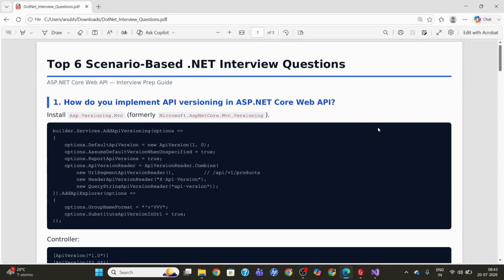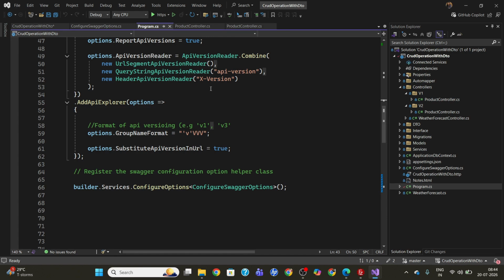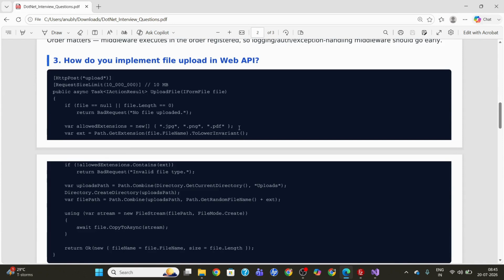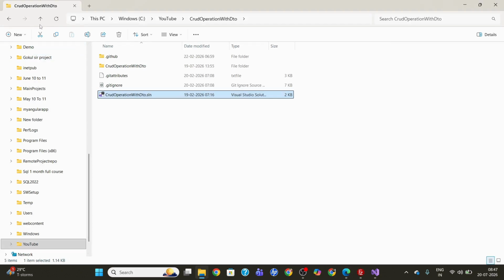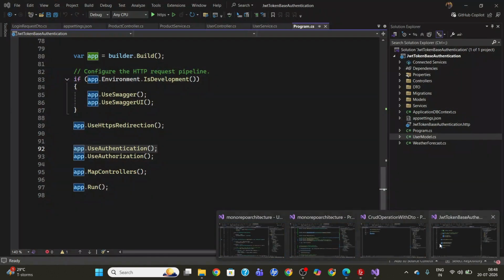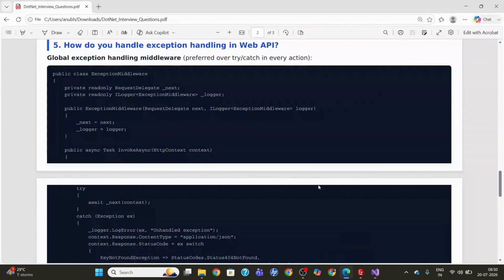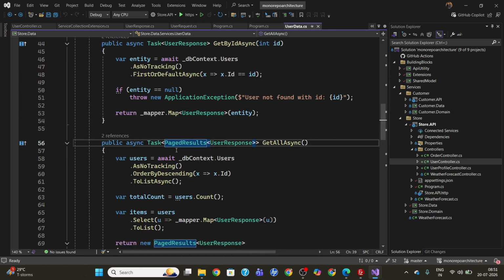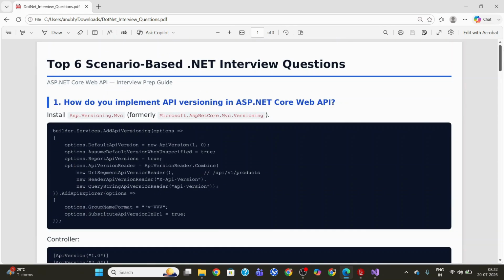Top 6 Scenario-Based .NET Interview Questions with Answers | ASP.NET Core 2026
6 scenario-based .NET interview questions with answers for ASP.NET Core developers. Learn how to explain real-world situations clearly in your next technical interview. 🎯

Are you a fresher or an experienced .NET developer? These practical scenarios show what interviewers actually ask and how to answer with confidence.

💬 Comment "More Interview Questions" and I will continue this series. Tell me which topic you want next!